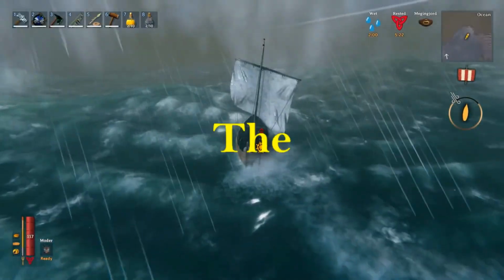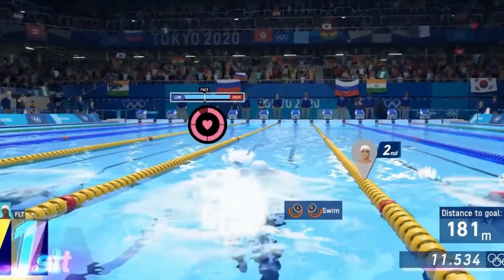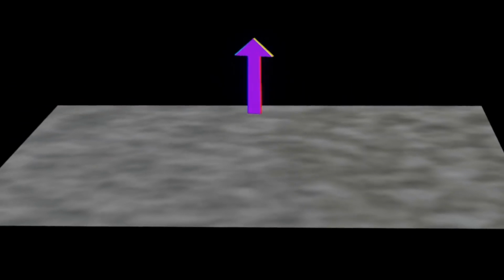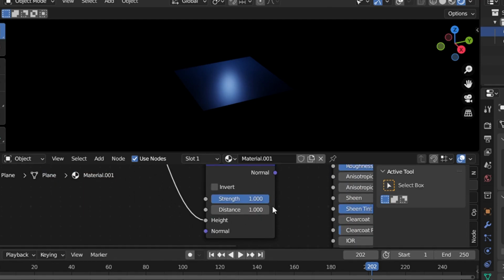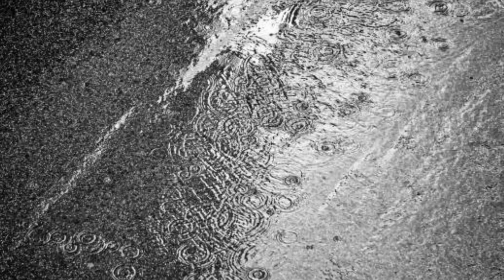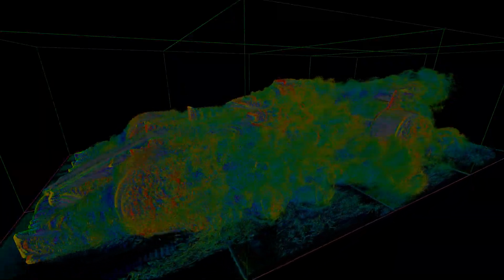How game developers FAKE Water.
This video explains the methods used to create liquids in games. The major techniques like animated normal maps, wet maps, vertex displacement, caustics shader are explained.
How water is faked(to increase efficiency) in video games and how it helped to increase the efficiency and gave the gamers a good gaming experience.